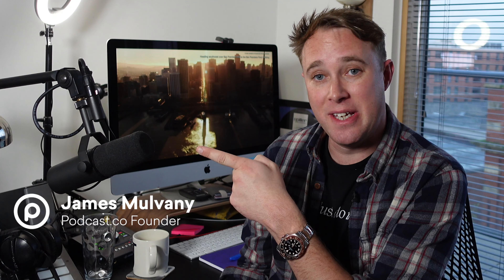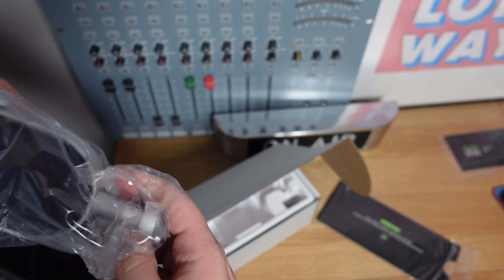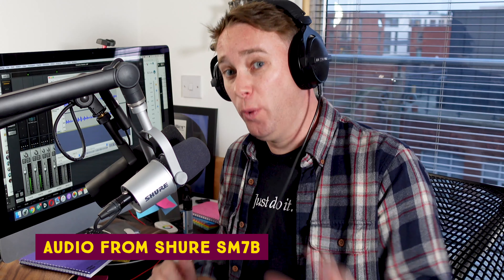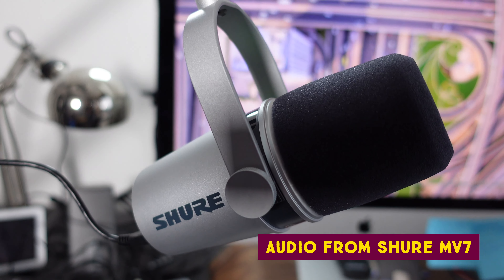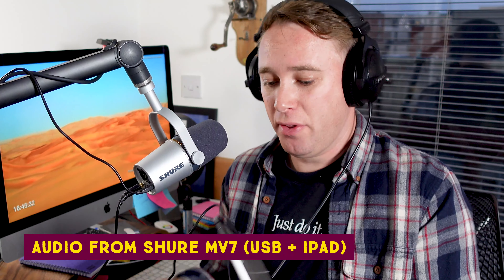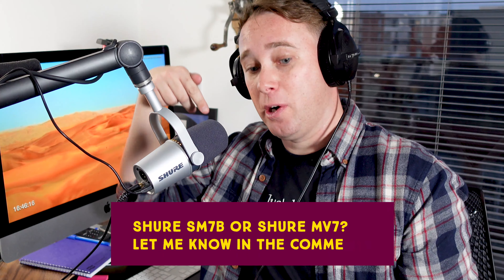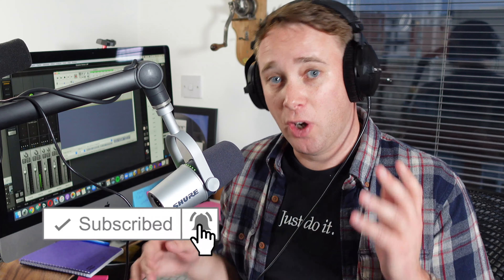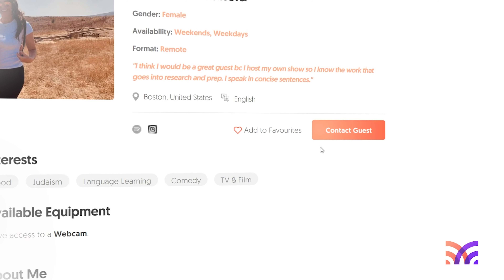Shure SM7b vs MV7 | Time to Upgrade???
We were lucky enough to review the new Shure MV7 microphone!

In this video, we compare the new, shiny Shure MV7 with it's older brother, the Shure SM7B.

MV7 vs SM7b - let us know which microphone you preferred in the comments!

EQUIPMENT ⚙️

Shure MV7
Amazon US
Amazon UK

Shure SM7B
Amazon US
Amazon UK